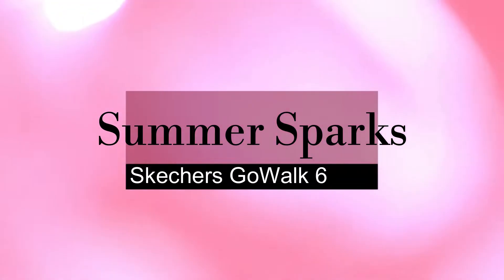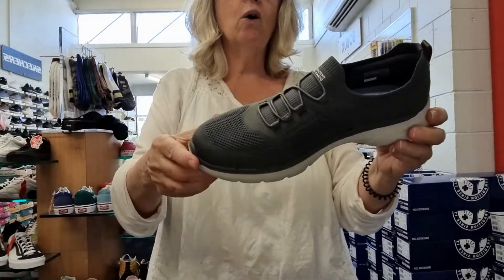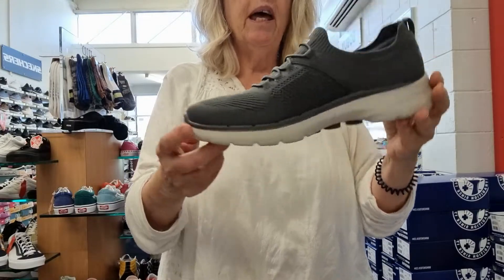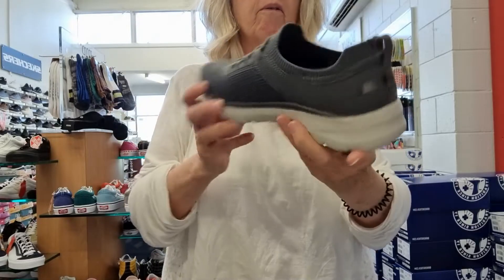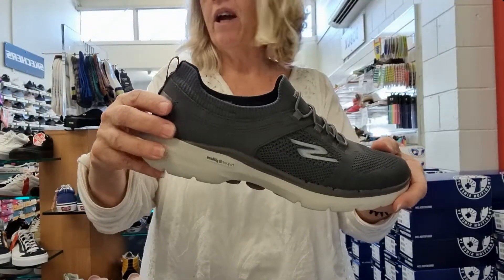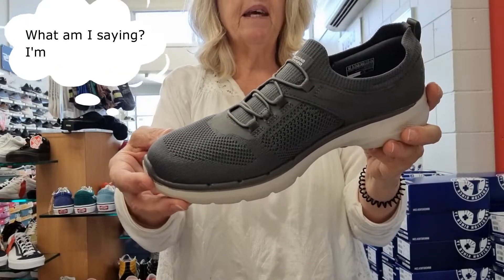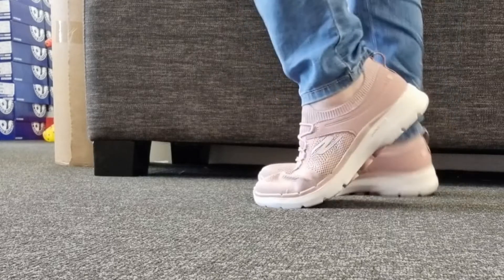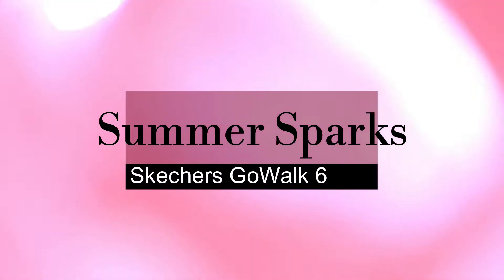Skechers Go Walk 6 Summer Sparks Slip On Walking Shoes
🌞 👣    Go Walk 6 Summer Sparks a more trainer look but still a slip on with a bouncy sole.
An average fit on me, I'm a womens us size 8 & it was easy to get on.

Higher up the foot with a good heel counter and great heel padding.

I also love the different textures on the upper and the 'ribbed' look around the top of foot/ankle.